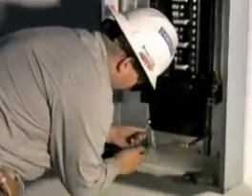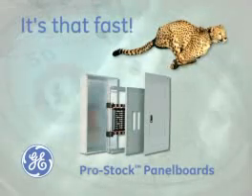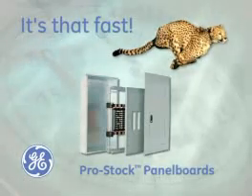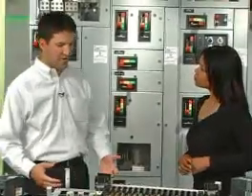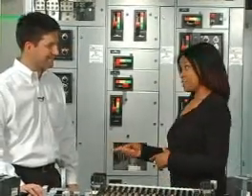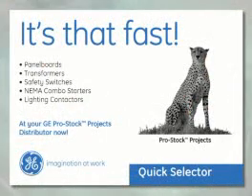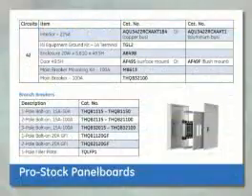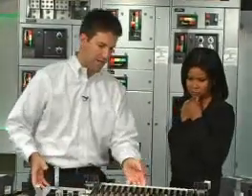GE Time is Money Series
Product Manager Panelboards, Scott Harrison, explains the features and benefits of Pro-Stock™ Panelboards.